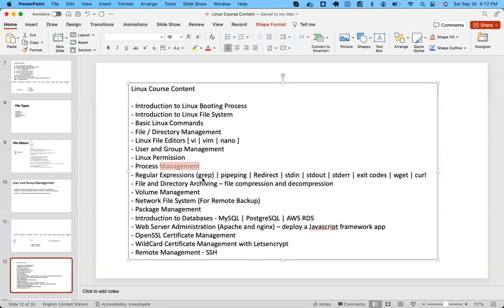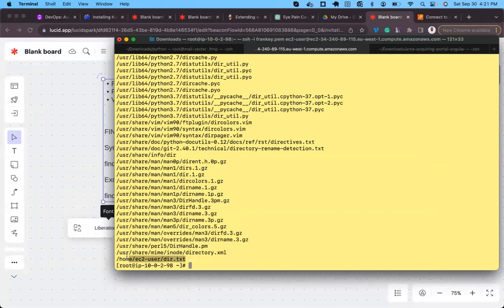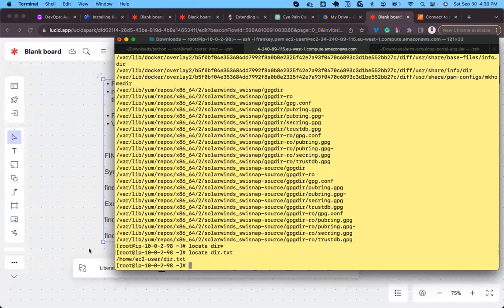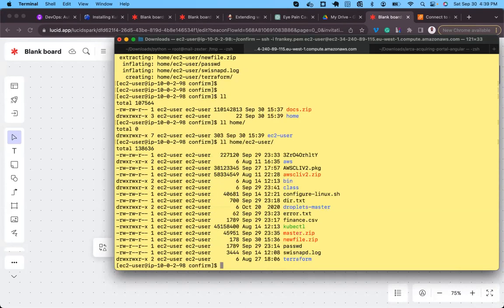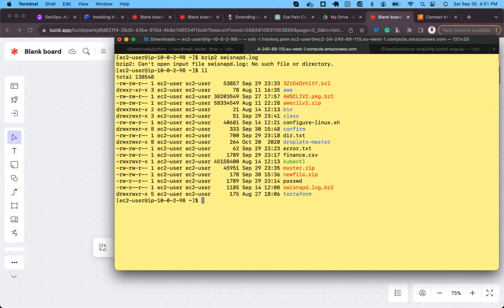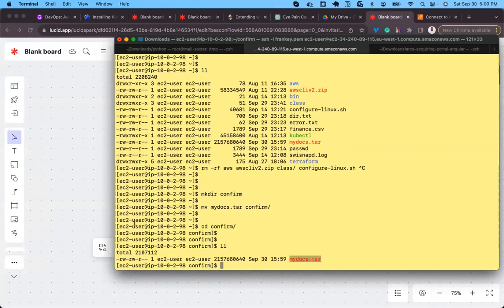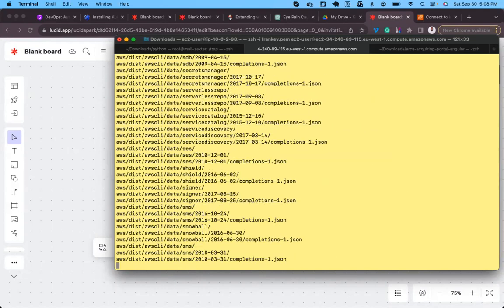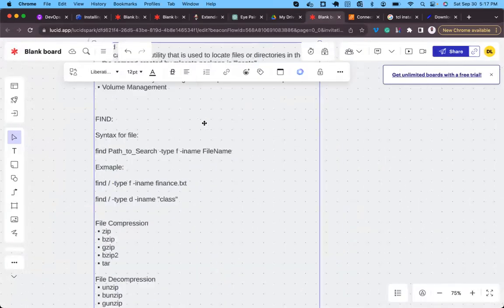Linux File Compression | DevOps Training